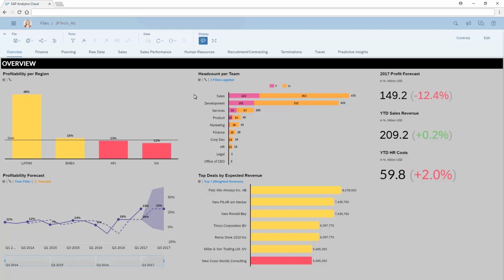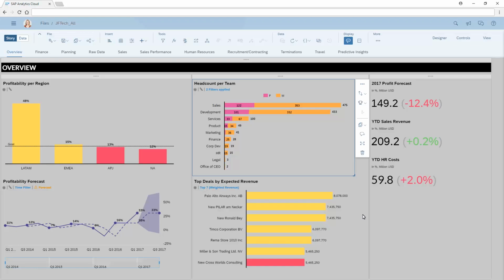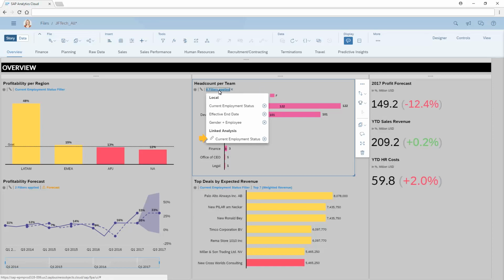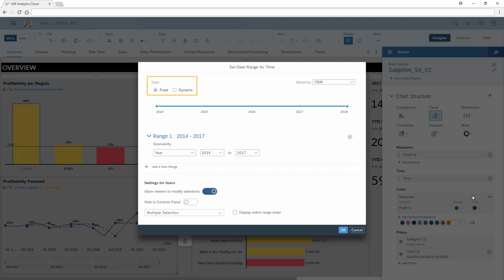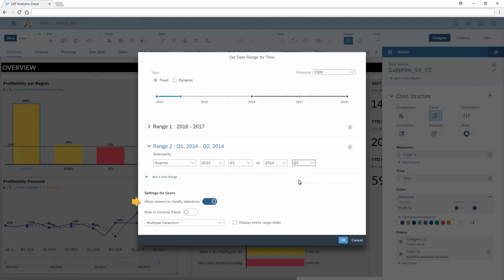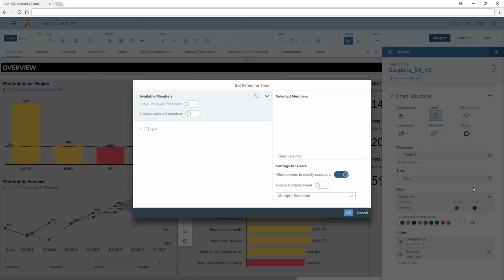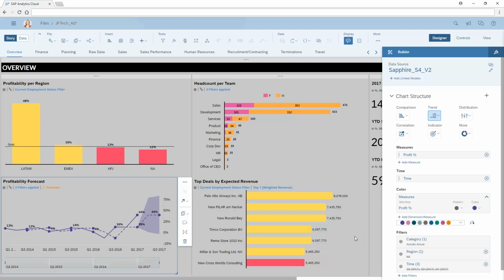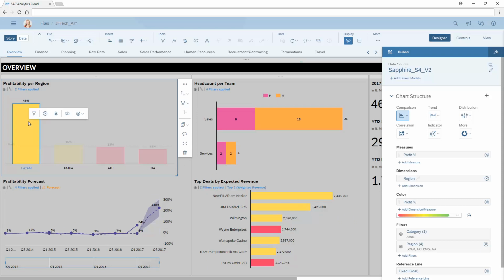Apply filters to charts: SAP Analytics Cloud (2018.14.1)